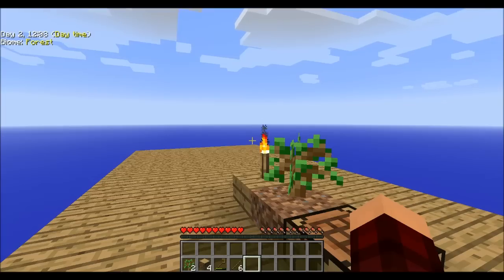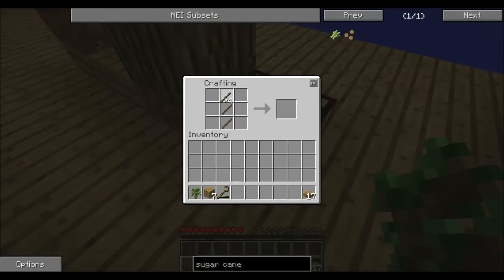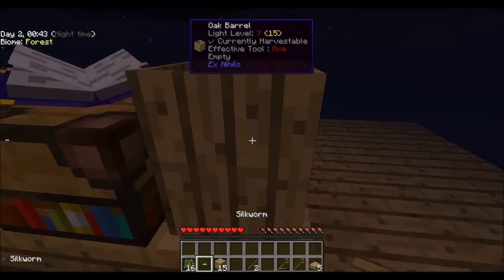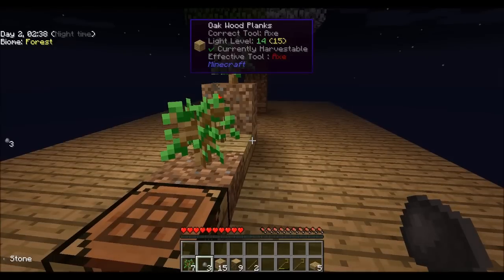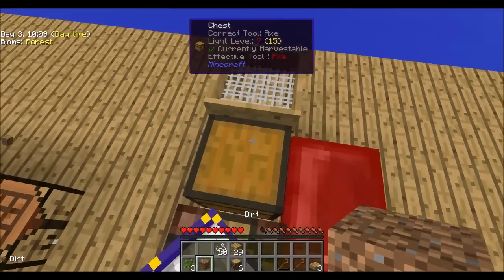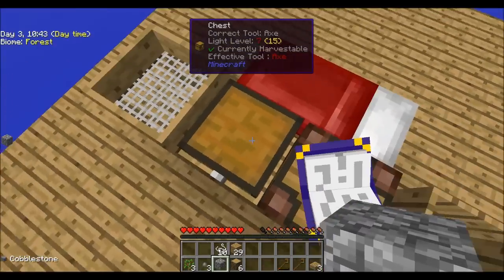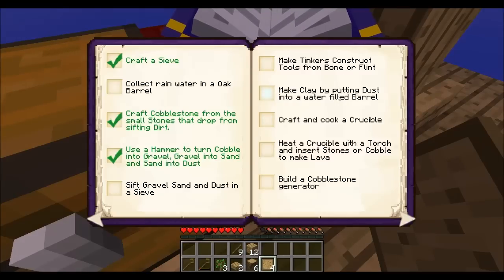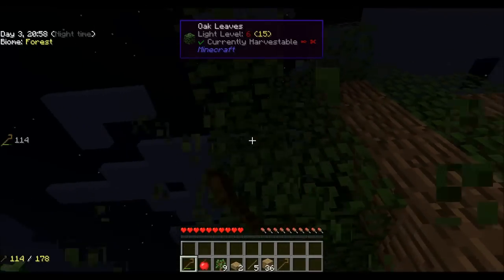Hammer Smash! (Sky Factory 2 Episode 3)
My new series is Sky Factory 2 with over 100 mods installed. this is going to get crazy but I am really excited for it as I loved Sky Block Survival. This is a mod pack, Sky Factory 2, which is through the AT Launcher.
Tweet using MinecraftMike!
Join my server, Avius! It is a hard survival RPG server in Minecraft version 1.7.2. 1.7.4 and 1.7.5 works as well.
IP: avius.hosthorde.net
The latest version of this modpack is for 1.7.10
Visit my Animal Crossing: New Leaf Dream Town!
Town Name: Nittany
Player Name: Mike
The new outro was made by my friend chase! Thank you chase! I added the creeper sound effect.